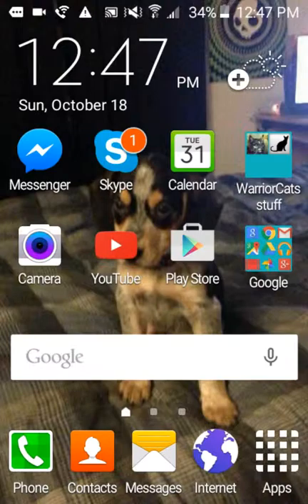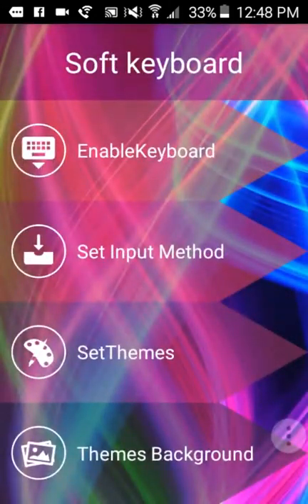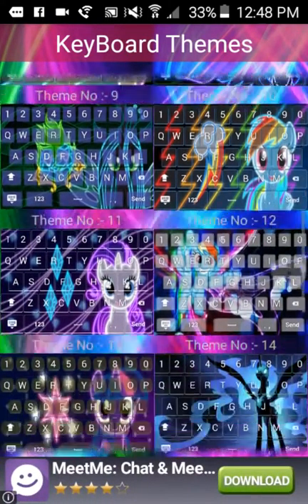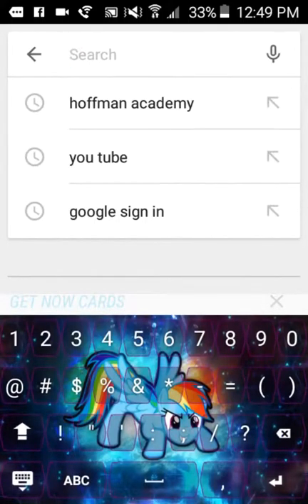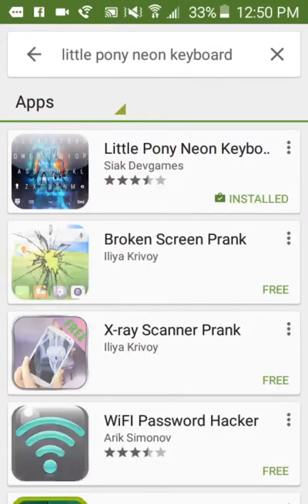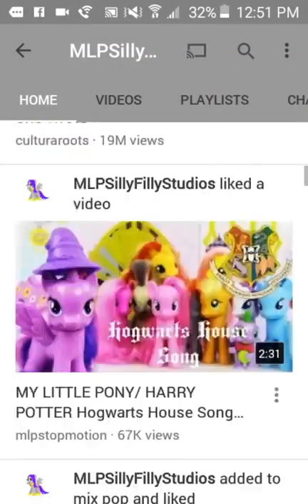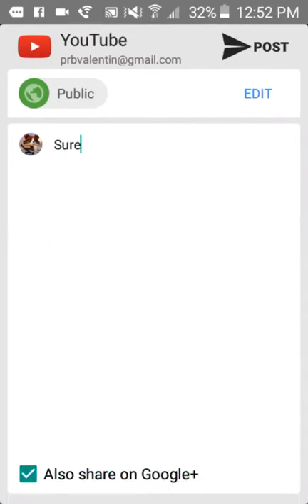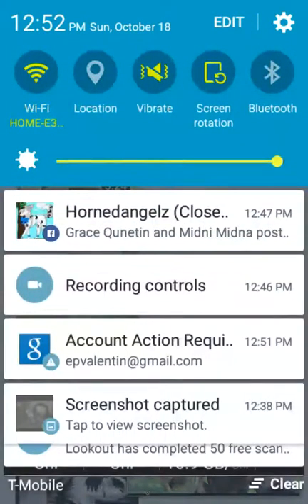How to change your keyboard picture +Updates